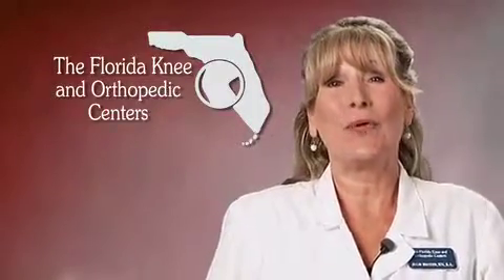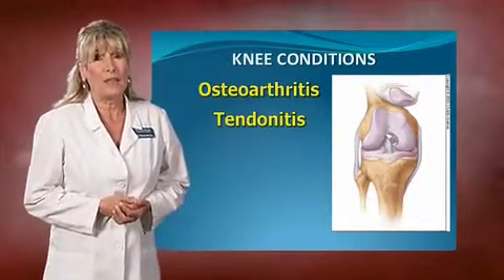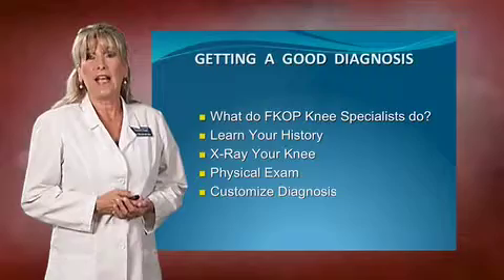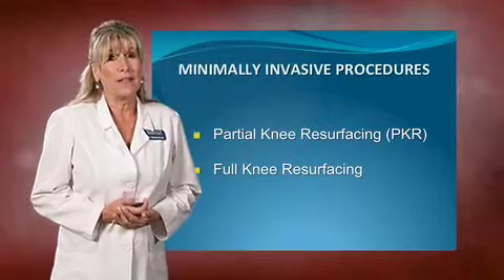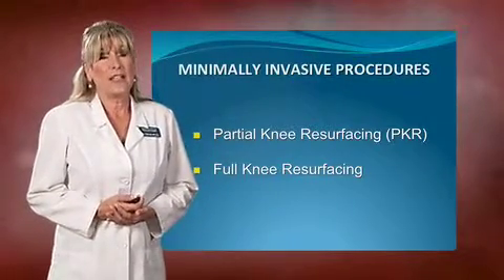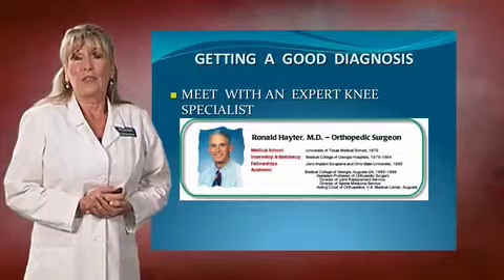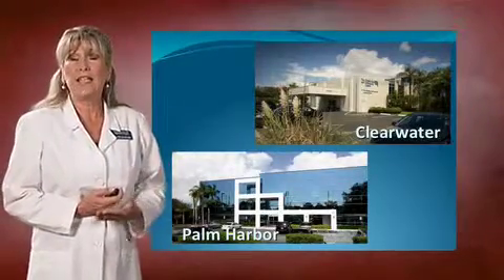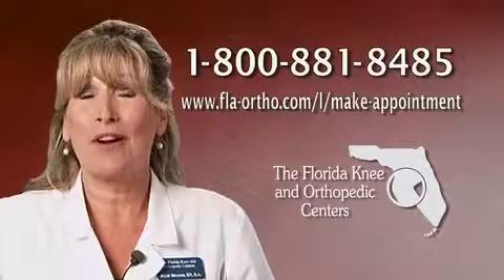Florida Knee and Orthopedic Center Knee Resurfacing Video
This informative video from the Florida Knee and Orthopedic Center presents topics covering knee anatomy, getting a good diagnosis, minimally invasive procedures, full knee resurfacing, and partial knee resurfacing.